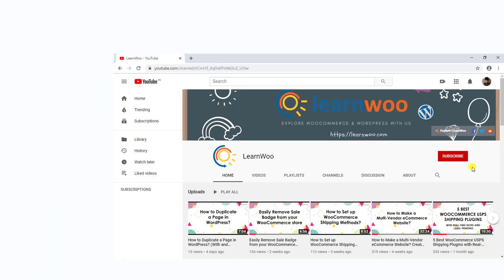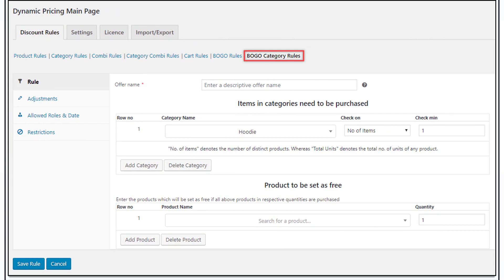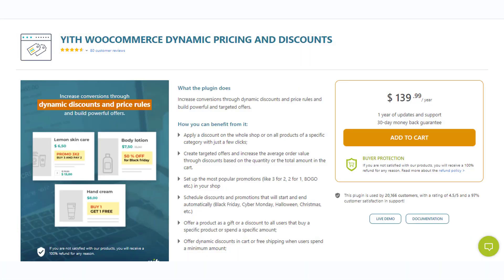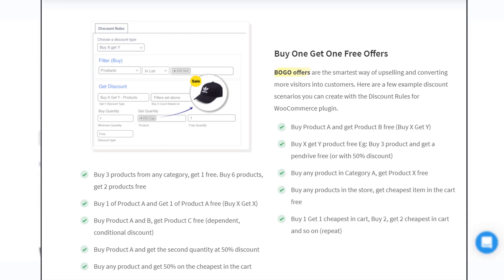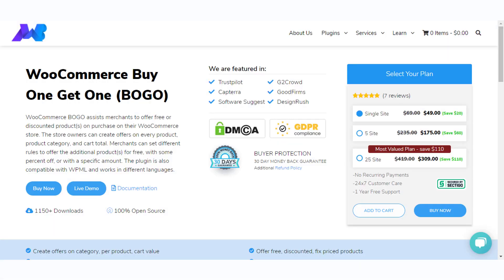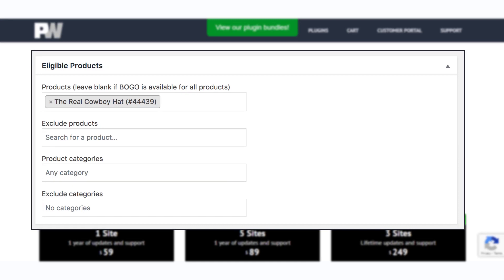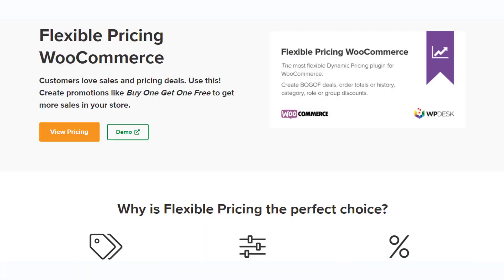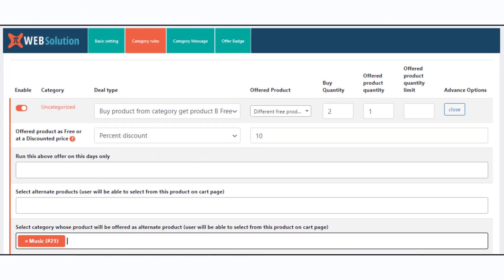Best WooCommerce Buy One Get One Free Plugins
Explore the plugins:
1. ELEX WooCommerce Dynamic Pricing and Discounts Plugin
2.
3. YITH WooCommerce Dynamic Pricing and Discounts
5. Discount Suite for WP
6. WooCommerce Buy One Get One (BOGO)
7. PW WooCommerce BOGO Pro
8. Pricing Deals Pro for WooCommerce
Buy one get one free, or BOGO deals are one of the common sales strategies that you see in the highly competitive eCommerce field. The popularity of this kind of deal is due to its huge potential to acquire new customers and increase revenue. In addition, BOGO deals also help you move your inventory faster. If you have a WooCommerce store, you can use plugins to manage BOGO deals and more.

In this video, we will discuss some of the best WooCommerce Buy One Get One Free plugins for your  online store.

Suggested reading:
1. How to Set Up WooCommerce Flat Rate Shipping in Easy Steps
2. How to install WordPress?
3. 15 Best Code Editors for Mac and Windows to Edit WordPress & WooCommerce PHP, JS & CSS Files
4. How to Find Post ID on your WordPress Site (and why do you need it?)
5. What are WordPress hooks? How do actions and filters help to extend the functionality?
6. 5 Helpful WordPress Tips for Beginners
7. What is WordPress Multisite and how to set it up with WooCommerce? (with Video)
8. WordPress Troubleshooting – Guide to basic WordPress problems and their solutions Best WooCommerce Multi Vendor Booking Plugins

00:00 Introduction
00:36 ELEX Dynamic Pricing and Discounts
01:10 WooCommerce Buy One Get One
01:48 YITH Dynamic Pricing and Discounts
02:24 WooCommerce Discount Rules
02:54 Discount Suite for WP
03:24 WooCommerce Buy One Get One (BOGO)
03:52 PW WooCommerce BOGO Prod
04:26 Pricing Deals Pro for WooCommerce
04:52 Flexible Pricing WooCommerce
05:20 WP Mobile Menu